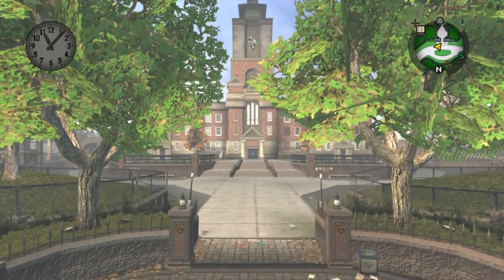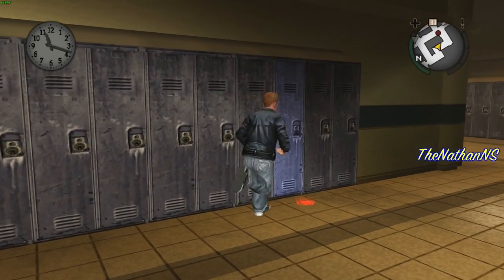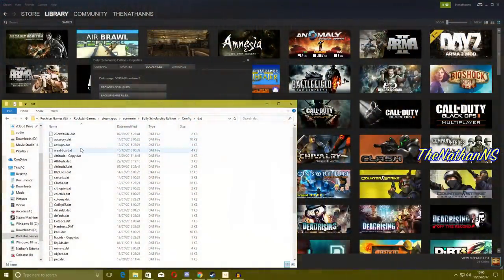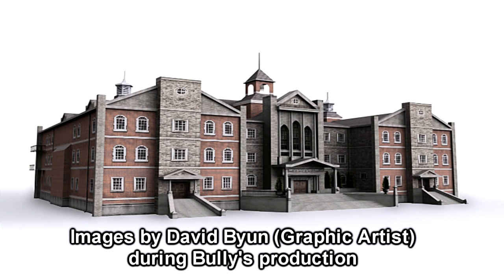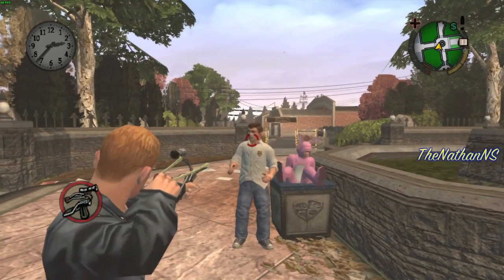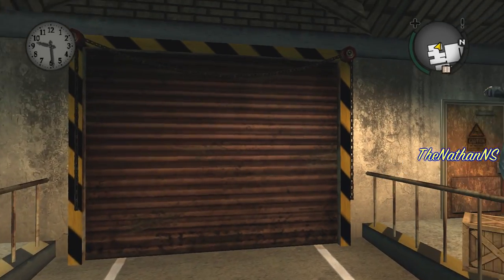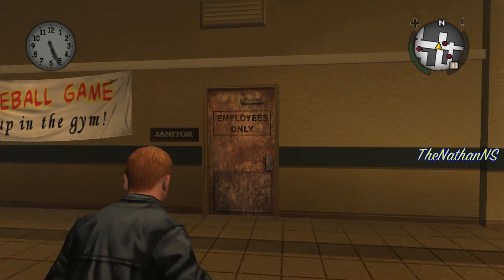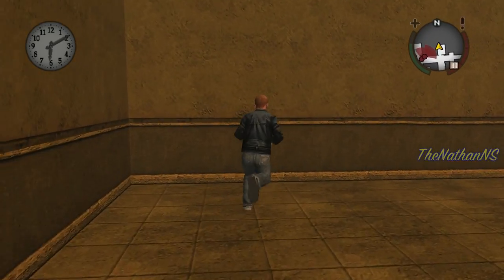Bully Beta - Bullworth Academy (ANALYSIS)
In today's episode, I'm analyzing the beta Bullworth Academy, including the removed 3rd floor, the roof and other beta design leftovers. (read more)